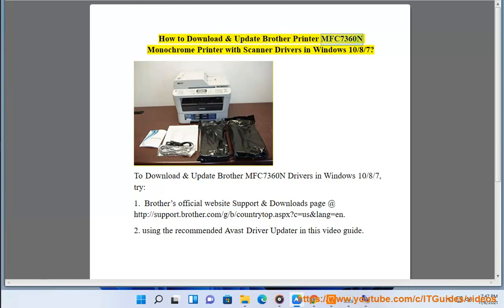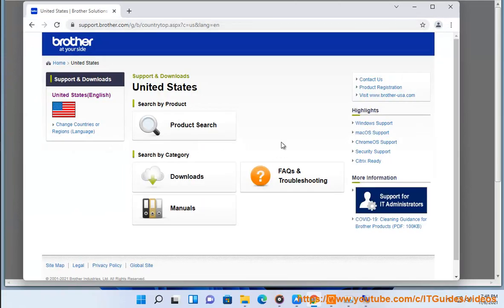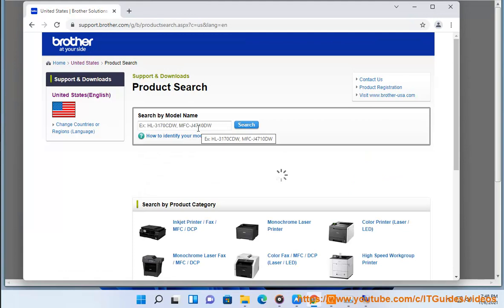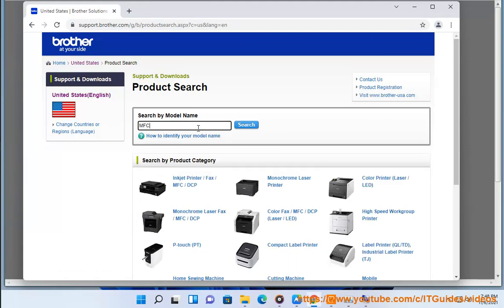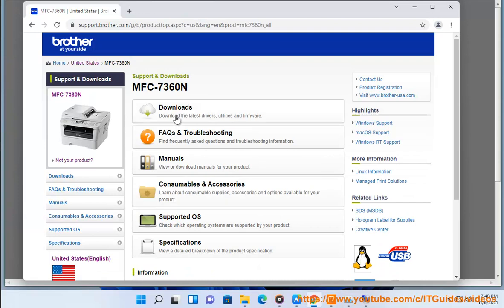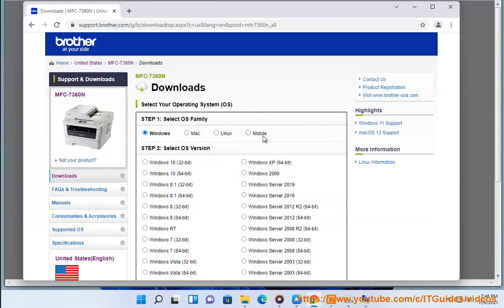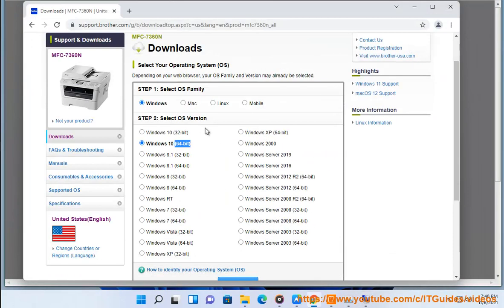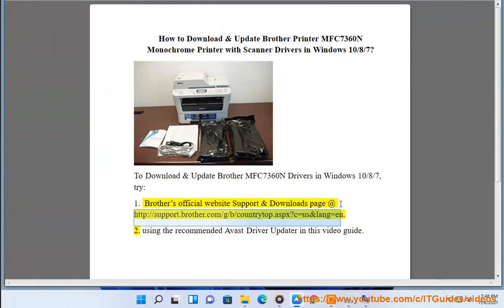Download & Update Brother Printer MFC7360N Monochrome Printer with Scanner Drivers in Windows 10/8/7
Here's how to Download & Update Brother Printer MFC7360N Monochrome Printer with Scanner Drivers in Windows 10/8/7. Run Avast Driver Updater@ to keep all your device drivers up-to-date effectively.